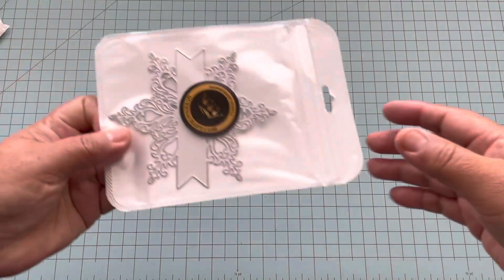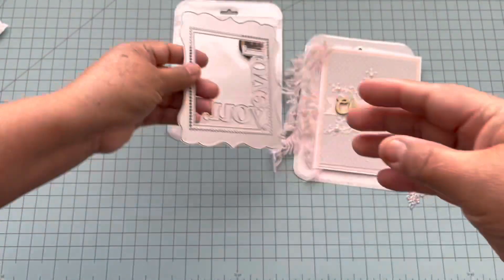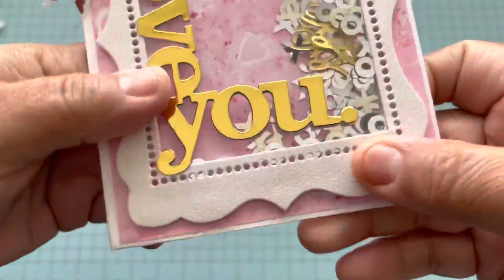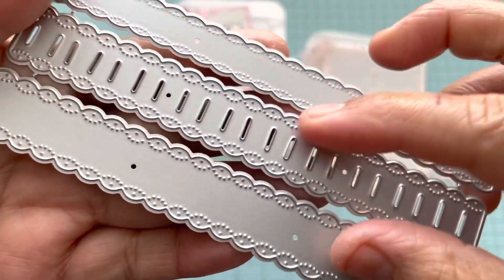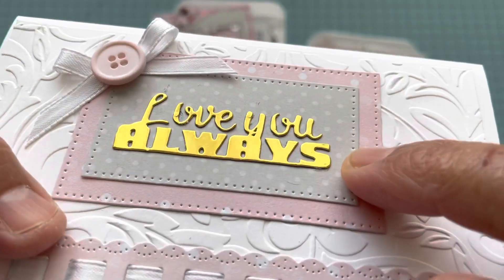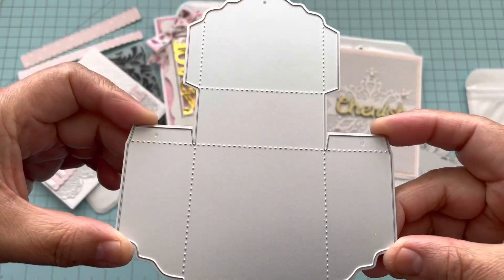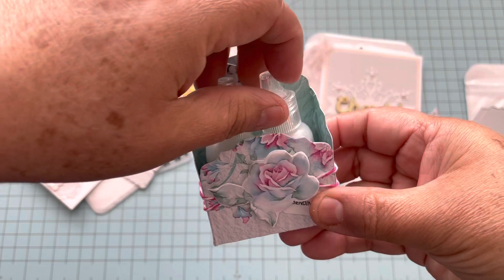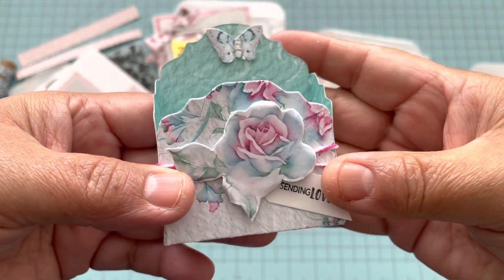New Haul from Queenacraft